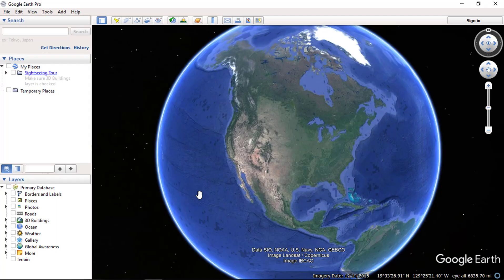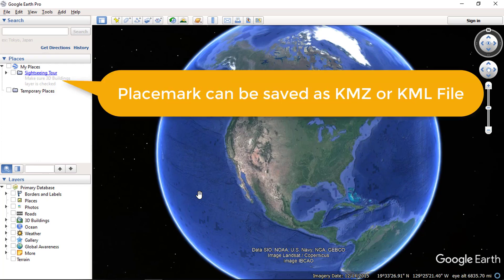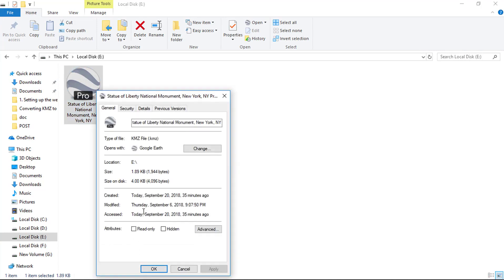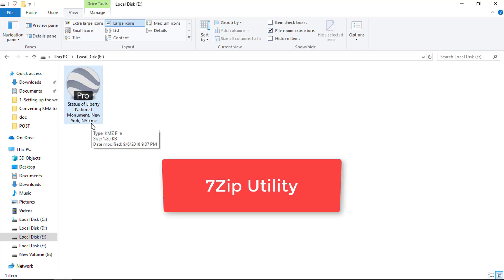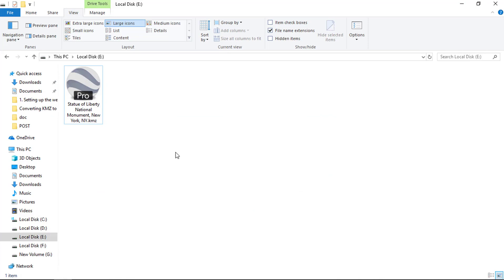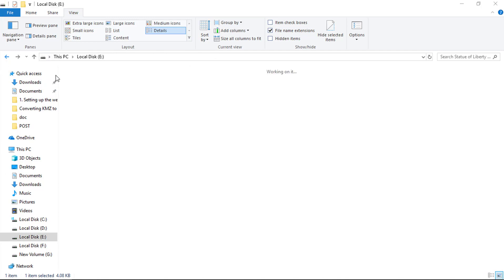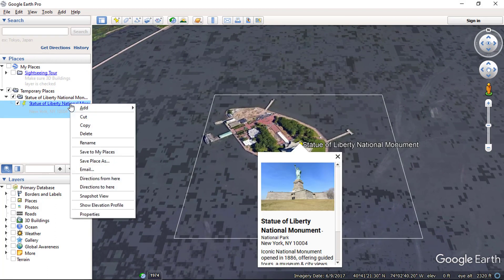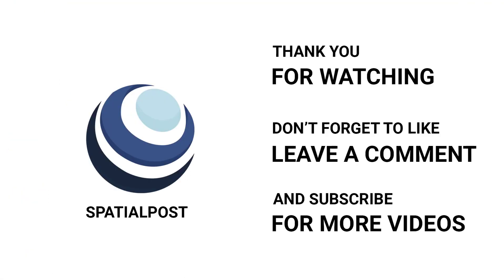Converting KMZ to KML File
In this video, we will see, Converting KMZ to KML File.
Google Earth is a GIS Application that represents the Earth in 3D, based on the satellite and aerial imagery. Google Earth can save your place mark in KMZ or KML File. By default Google Earth save place mark in KMZ file format. Sometimes kml files are distributed in compressed KMZ format. If you are facing this issue, then this video is for you. We will show you two methods for converting KMZ to KML file.

Introduction to Geographic Information Systems

Introduction to Remote Sensing

Google Earth For Dummies